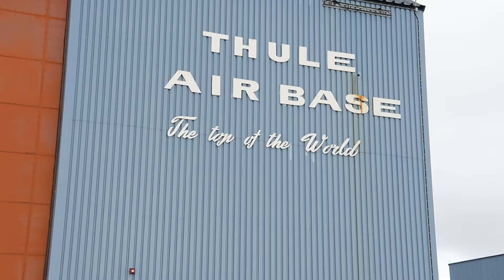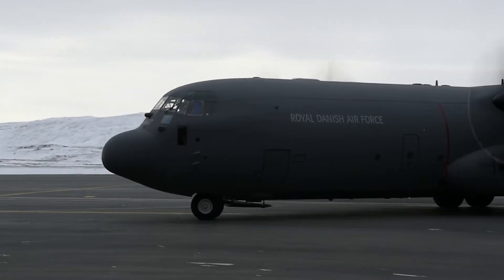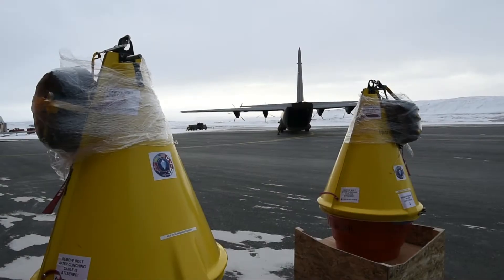Arctic Research: Breaking the Ice for Polar Progress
A team led by the Office of Naval Research (ONR) deploys Air-Deployable Expendable Ice Buoys (AXIB) in the high Arctic near the North Pole from a Royal Danish Air Force C-130 aircraft operating out of Thule Air Force Base in Greenland, as part of the International Arctic Buoy Program (IABP).

Included on the team were personnel from the U.S. National/Naval Ice Center, Office of the Oceanographer of the Navy, Environment and Climate Change Canada and the University of Washington.

The buoys provide real-time weather and oceanographic data to enhance forecasting, and environmental models thereby reducing operational risk for assets operating in the Arctic.